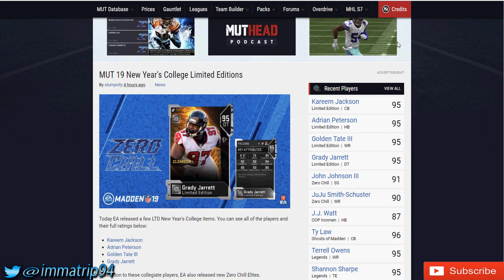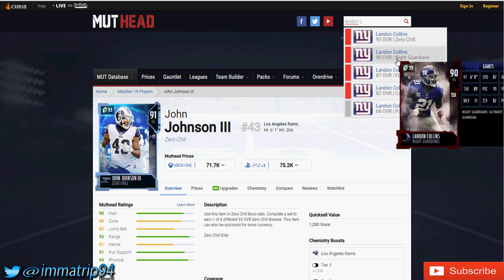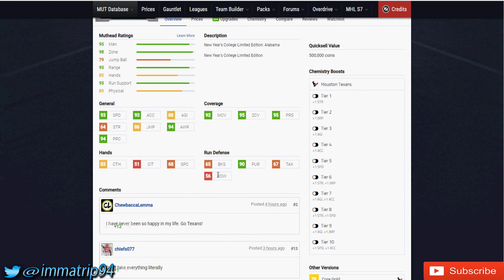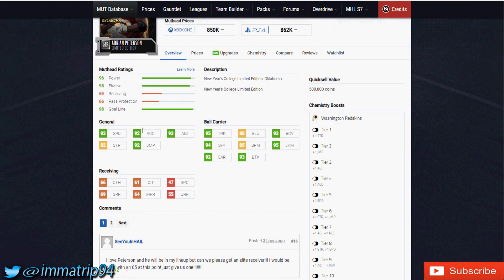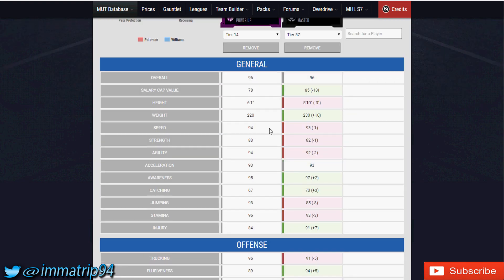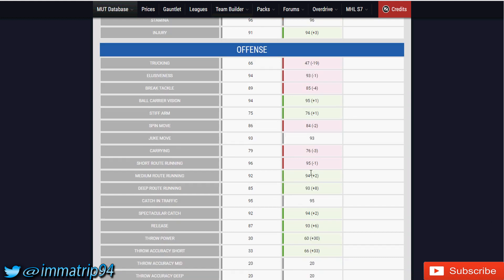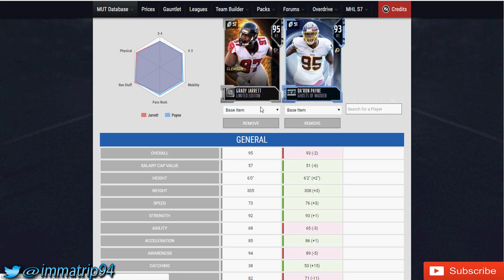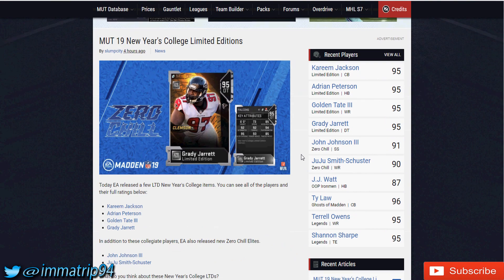Are The Really Worth It?! | New Years College LTD Players In Packs Now | Madden NFL 19 Ultimate Team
Hey guys.bringing you a review on the new TOTW cards  that were dropped in the game. Like TY Hilton, Robert Woods, Akiem Hicks, and more. If you enjoyed the video, smack that like button it will help the channel tremendously. Let me know what you think of this weeks TOTW cards.